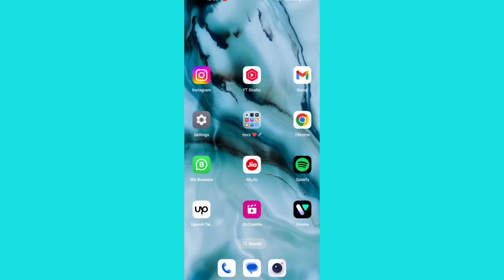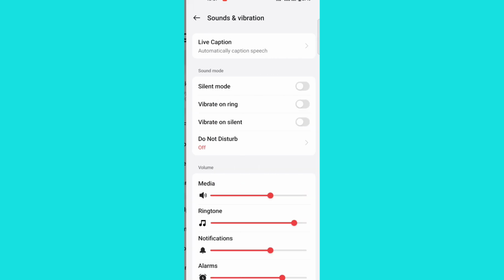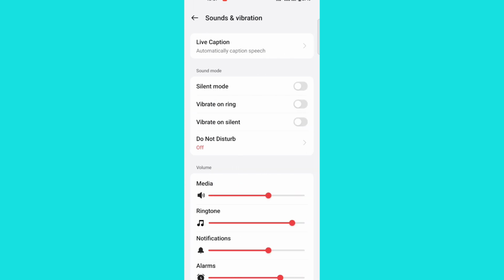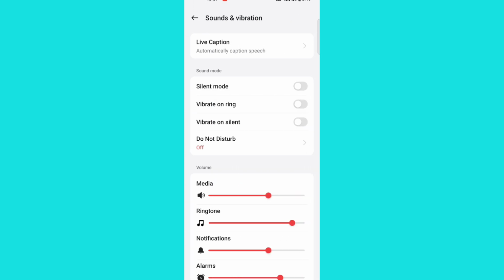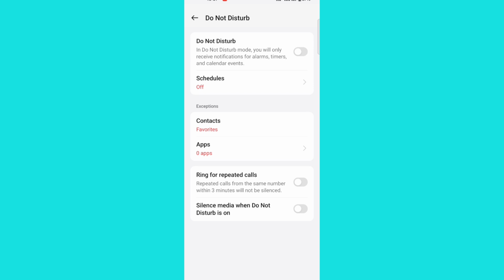How to Enable Do Not Disturb Mode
SEO Description:
Learn how to enable Do Not Disturb mode on your mobile phone. Follow this step-by-step guide to silence notifications, calls, and alerts for uninterrupted focus or sleep.